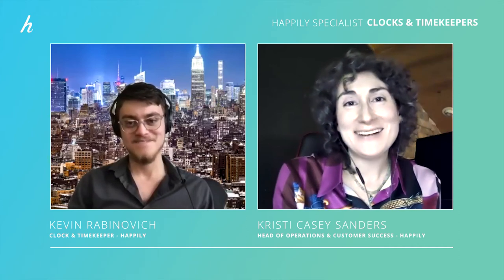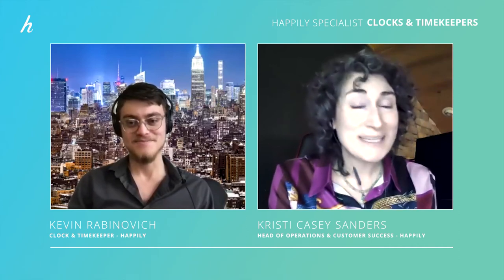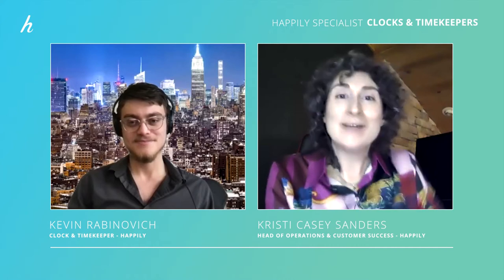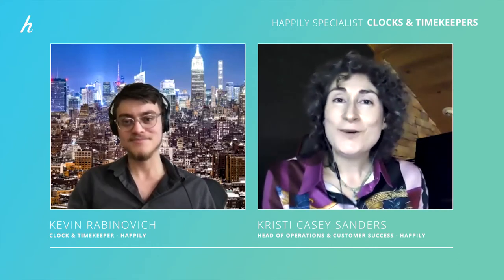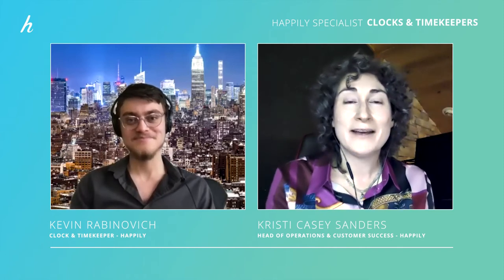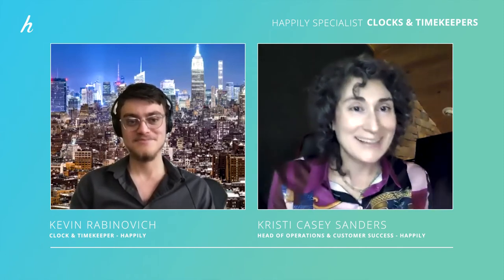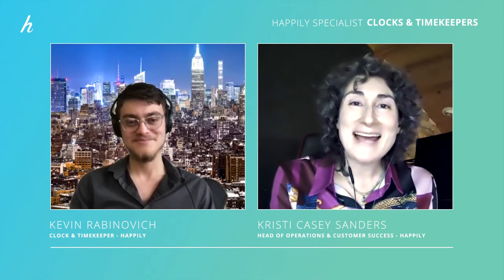How to be a Clock and Timekeeper for Happily Virtual Events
Learn the basics, as well as some pro tips, about being a Clock and Timekeeper with Happily.